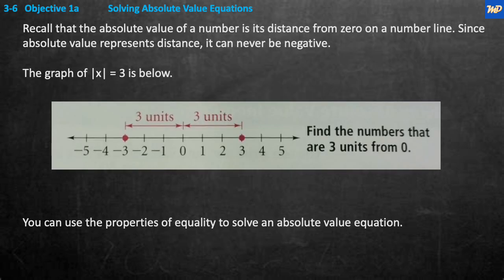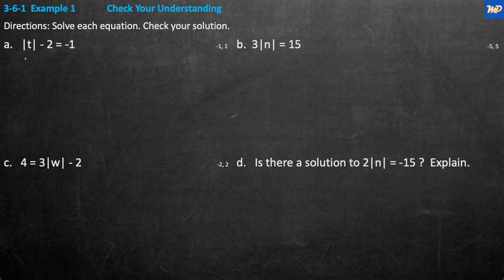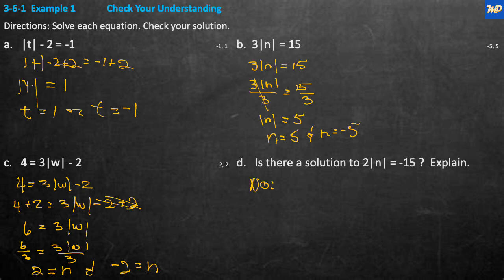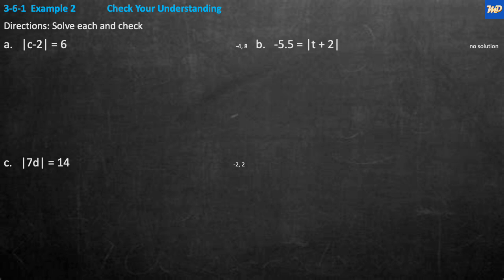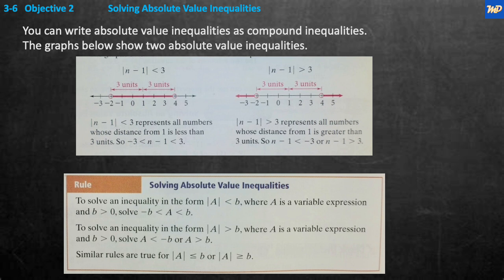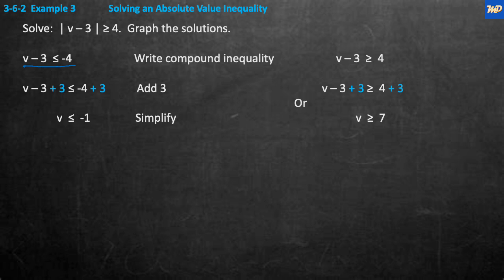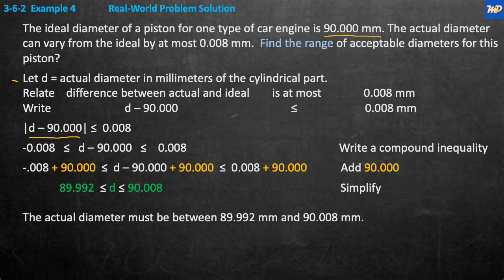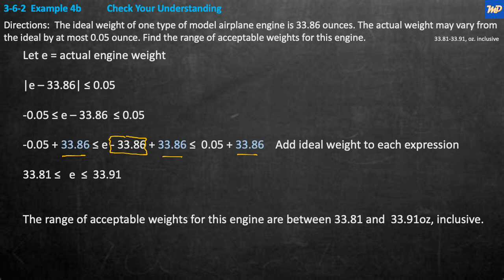Algebra 1 3 6 Absolute Value Equations and Inequalities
Chapter 3
Section 6
Titled “Absolute Value Equations and Inequalities”

By the end of this video, you will have reviewed methods for Solving Absolute Value equations, and absolute value Inequalities.  You will find yourself working on a couple each of the two forms of absolute value problems: equations and inequalities.  Finally, you will review skills for solving Real-World Inequalities.